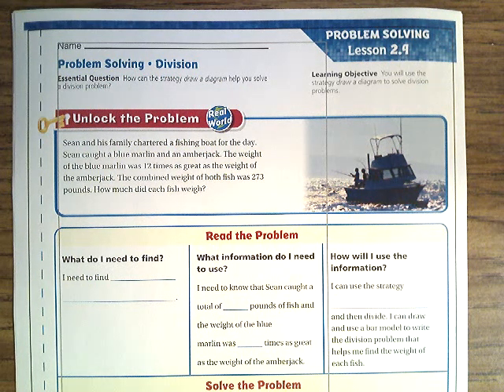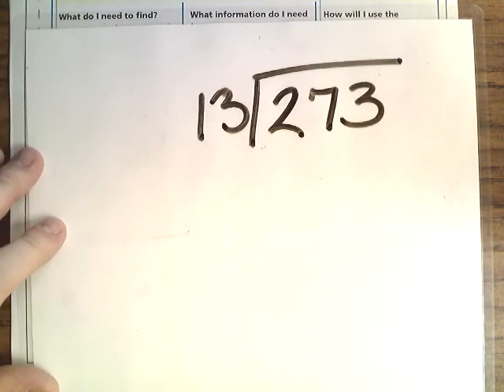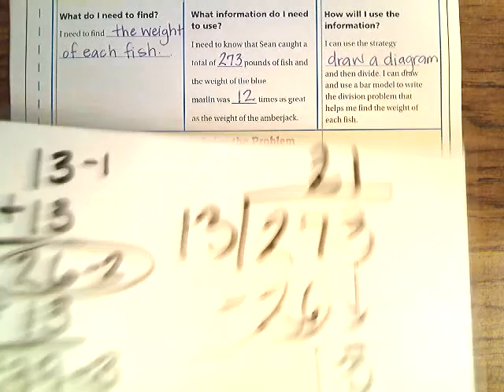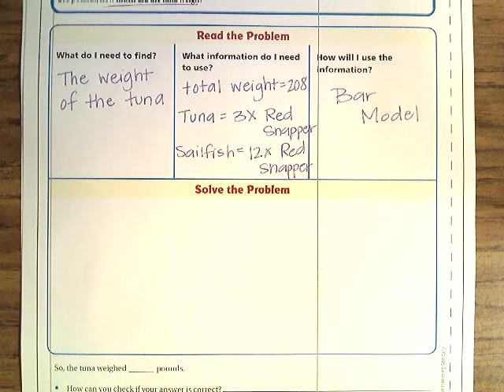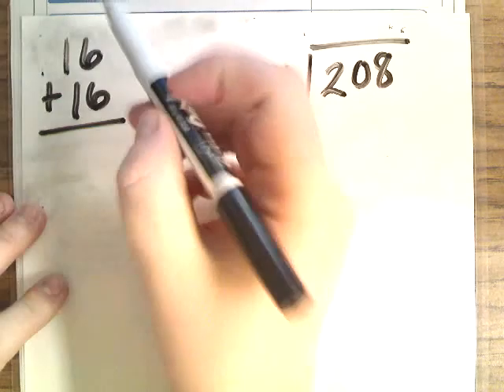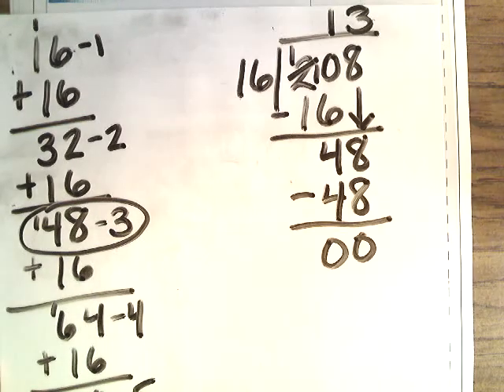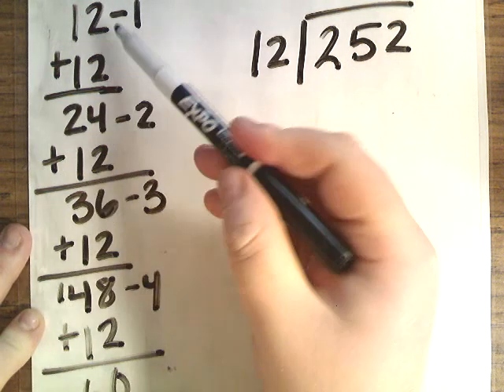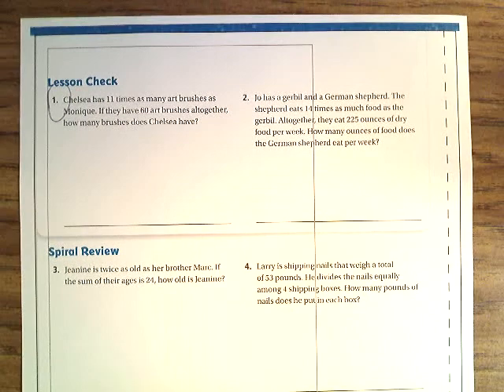Math Lesson 2.9